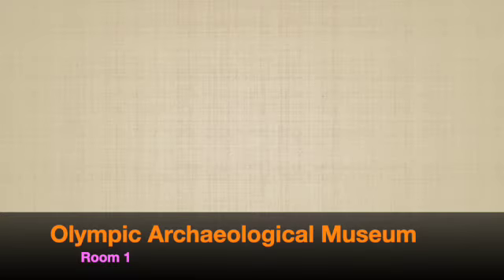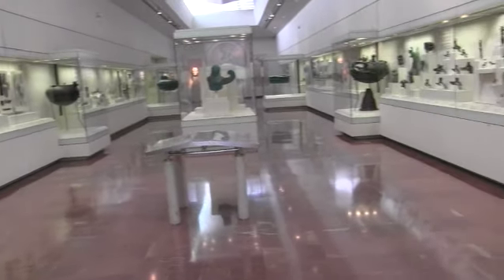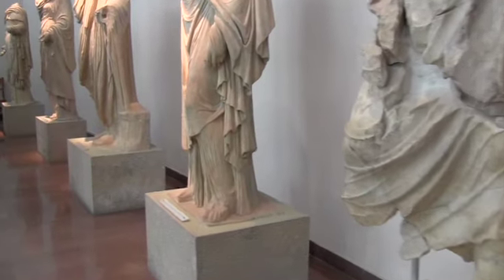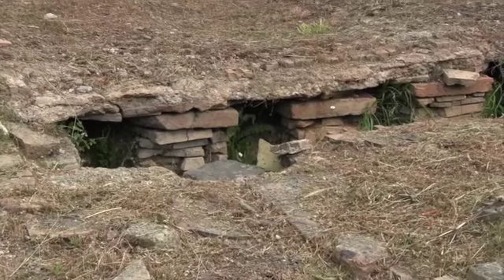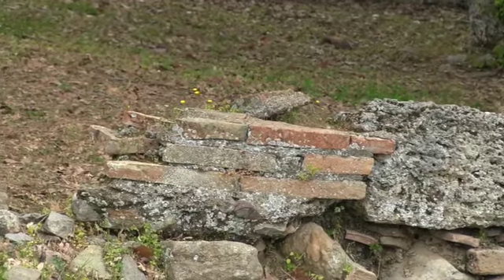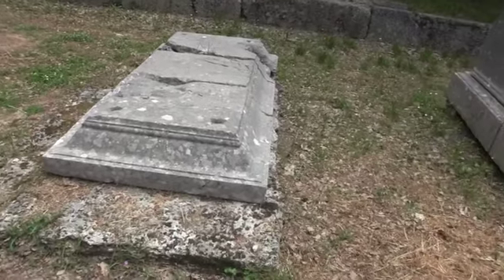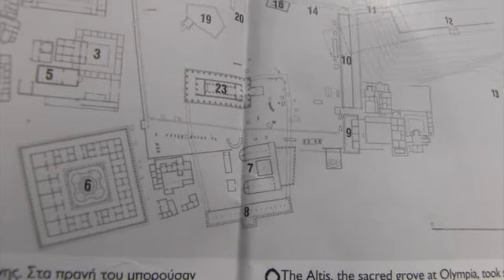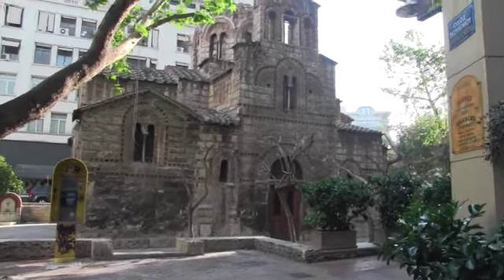Greece 23: Athens: Olympia: self-guided walking tour: MUS, Ancient Olympia complex, stadium SD 480p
00:00 INTRO: Athens & next day to Olympia;   Pyrgos town B4 Olympia
00:22 *** Ancient Olympia: Olympic Archaeological Museum
04:26 Prehistoric Period of Olympia
09:27 * Bronze cauldrons on tripods
13:44 Temple of Hera
14:45 Artifacts from the Treasury of Megarians
19:49 *** Ancient Olympia complex: not just a stadium
21:00 Palaistra: ... training area for boxing, wrestling & jumping
24:25 ** Greek & Roman baths
28:13 Leonidaion: lodging place for Olympic athletes; built around 330 BCE
32:12 *** Workshop of Phiedias; Zeus Temple: 450BC; Renowned sculptor
33:16 Ancient Gymnasium:….when we 1st entered the Olympia Complex
34:39 Kronion Thermae (baths)
35:18 Philipion: Alexander the Great's father
37:02 ** Temple of Hera. (aka Heraion): ancient Olympian structure
37:55 * Nymphaion of Herodes Atticus: water-distribution structure
39:18 Metroon at Olympia: Ancient Greek temple to Mother of Gods
39:31 Miscellaneous Treasuries: like Delphi
40:16 Olympic Stadium (original) ... understated compared to fantasy
42:44 Statues of Shame
43:22 Echo Portico or Stoa: Officially Stoa of Athenians; aka Stoa of Echoes
45:00 ** Nero’s House
45:41 ... back to the Temple of Zeus
51:23 Council House Bouleyterion: aka the Council House
53:32 South Stoa & misc... continuing  walkabout
56:19 Leonidaion …again
59:41 * Leonidaion Thermae (hot baths)
01:01:43 ... Olympia to Pyrgos' & back to Athens
01:02:04 ... another Athens walkabout